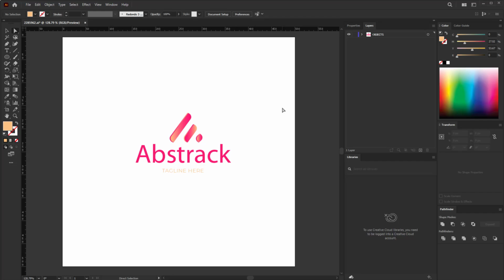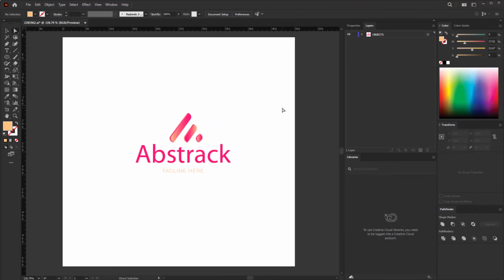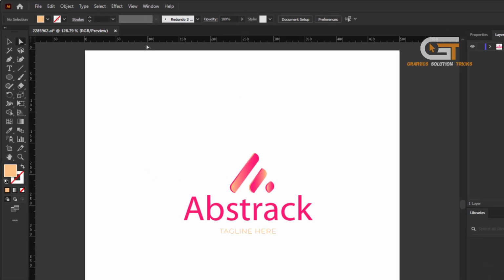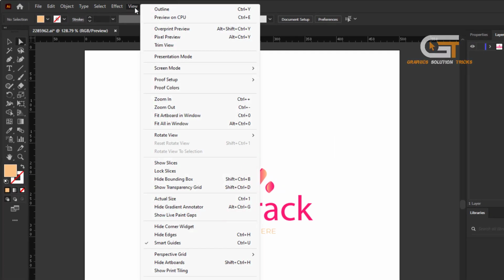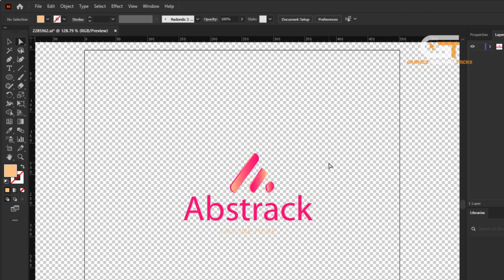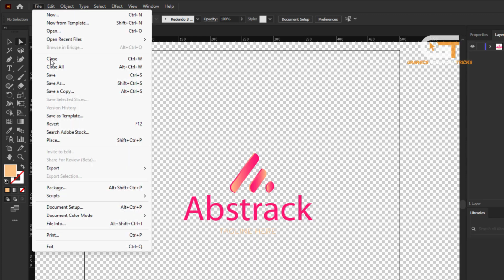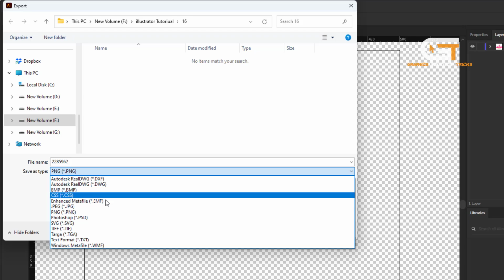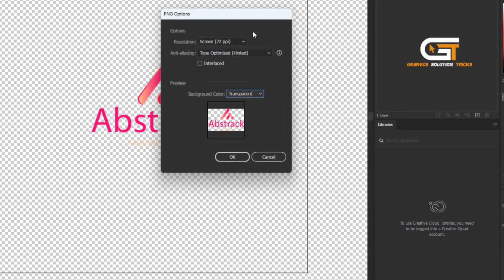How to Export PNG With Transparent Background in Illustrator| Illustrator Beginner Tutorial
Today i will show you, how to export png with transparent background in  illustrator. We will show you (step-by-step guide)

Step 1 : First, open the illustrator. The import a logo if you want to export. Step 2 : Then go to the view menu and click on the show transparent grid. Now we make a transparent artboard,
Step 3 : the go to the edit menu, click on the export, and click on export as.  And save type we choose PNG.
Step 4 : Then export, and you can change Regulation also change background color, transparent, white and black.  Then okay.

▼ Related Keywords ▼

"how to export png with transparent background  in illustrator"
"how to make background transparent in illustrator"
"how to make image transparent in illustrator"
"how to export transparent background in illustrator"
"how to convert white to transparent illustrator"